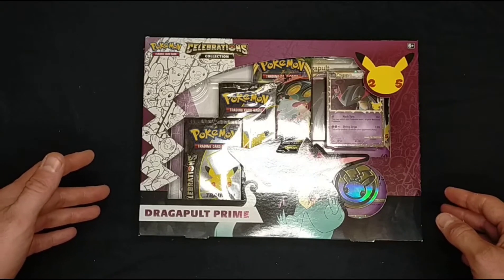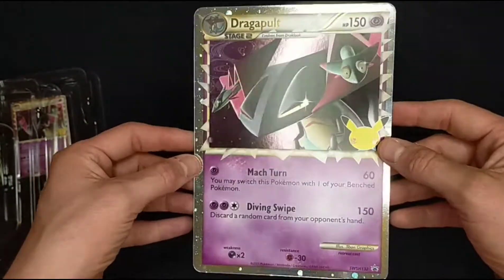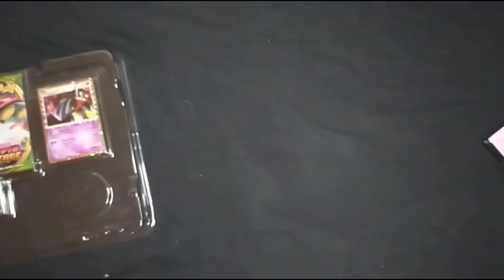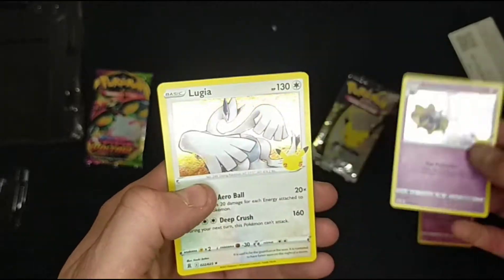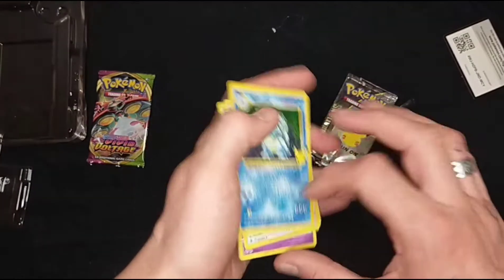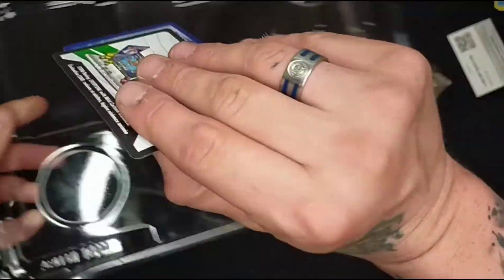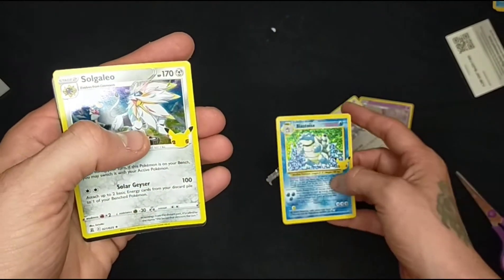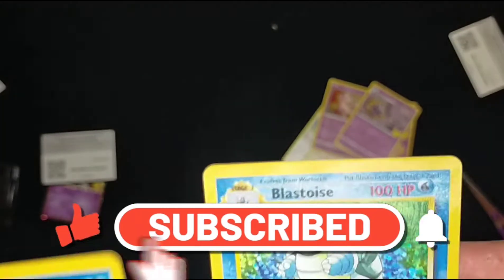*OMG WE PULLED TWO!* Pokémon Celebrations Dragapult Prime Box | Pokémon 25th anniversary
hello and welcome to the second instalment of our Pokémon 25th anniversary series. Today we will be unboxing the Dragapult Prime Box, and I'm not going to lie the pulls we got were insane!